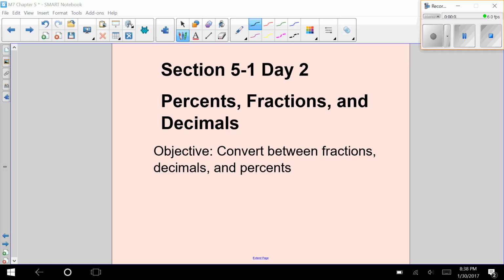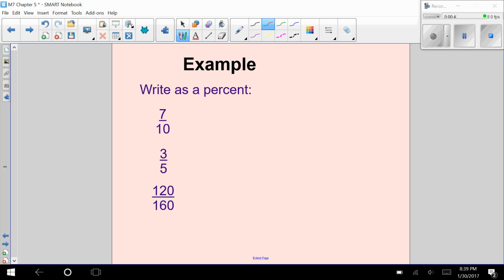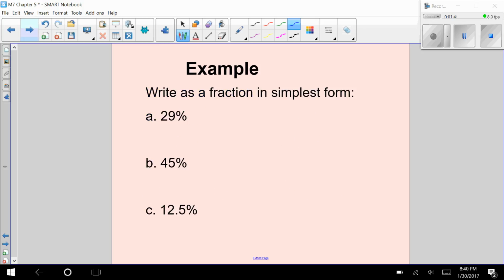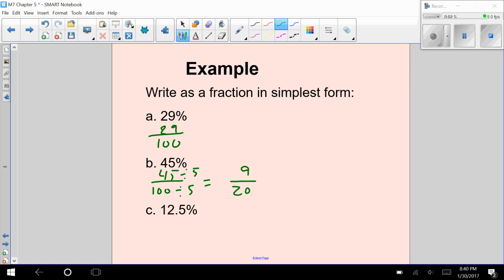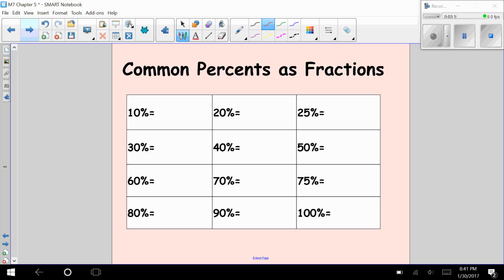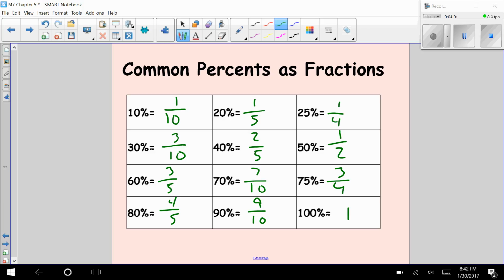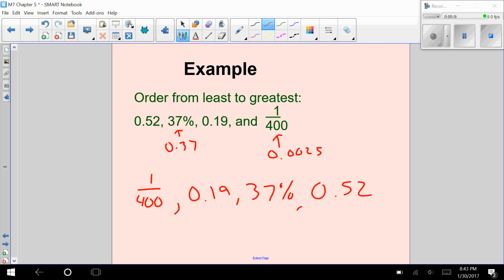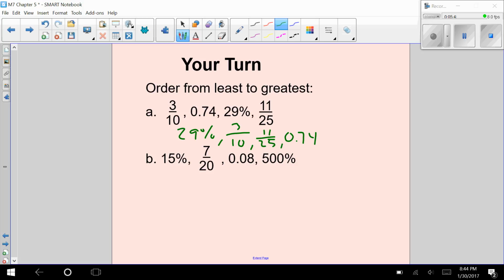M7 5 1 Day 2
Percents, Decimals, and Fractions